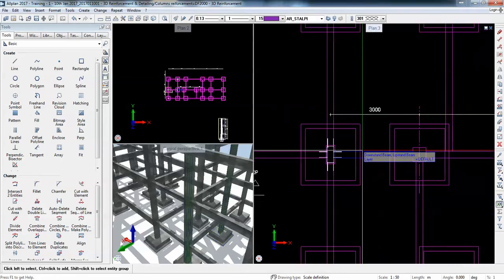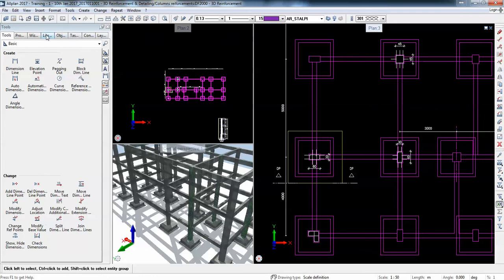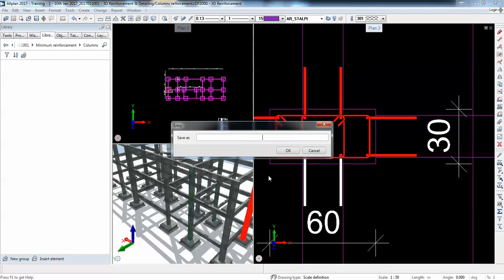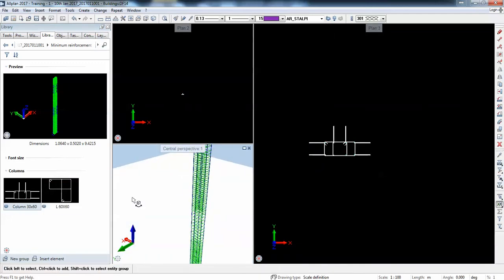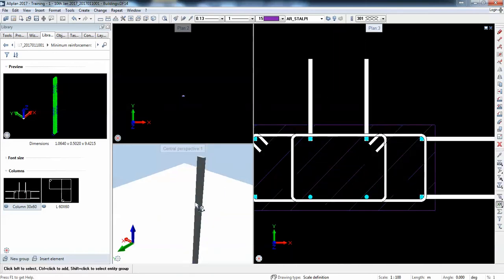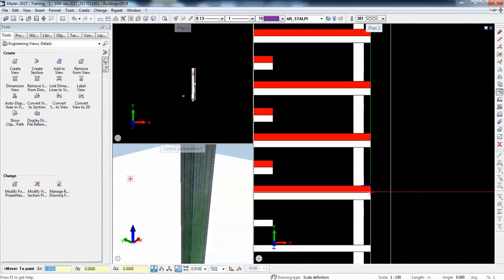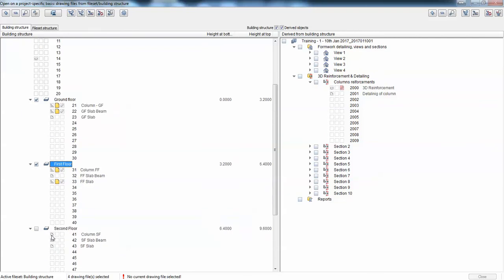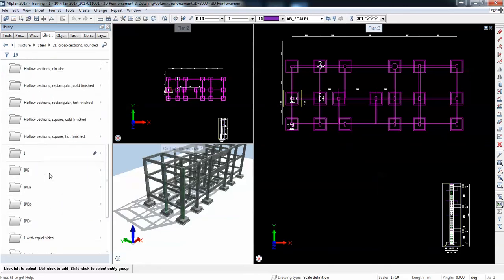#3 Allplan Training: saving steel cages in library [EN]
Saving 3D Reinforcement Cages for later use.